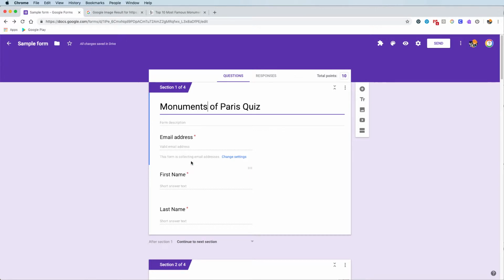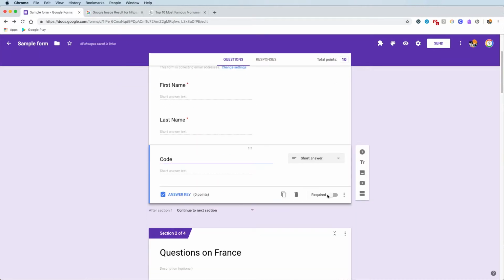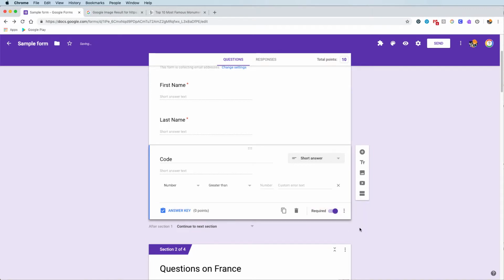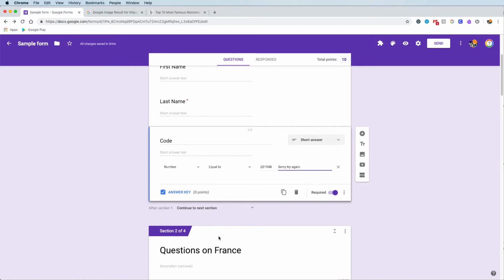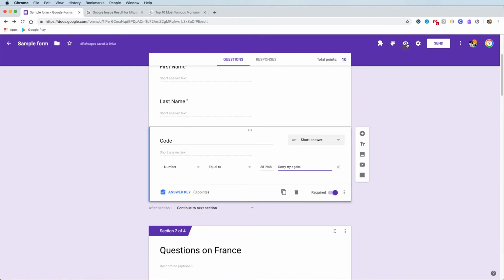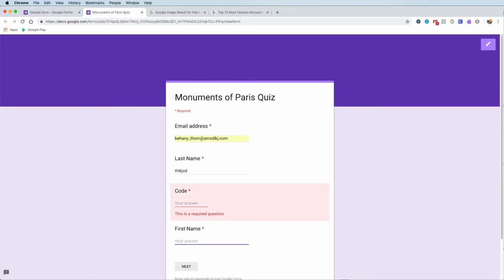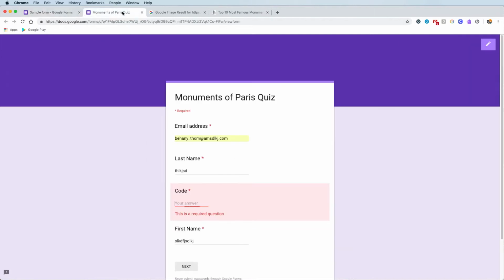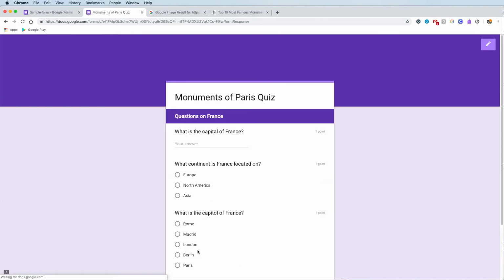Tech Bytes: Add a Code to a Quiz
You can add a code to your Google Forms Quiz to prevent students from accessing it until you want them to.